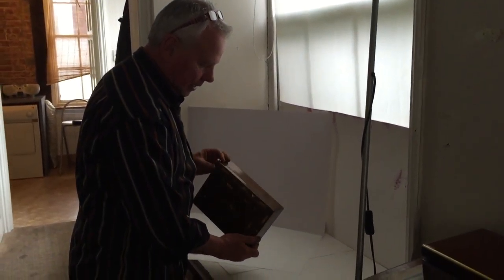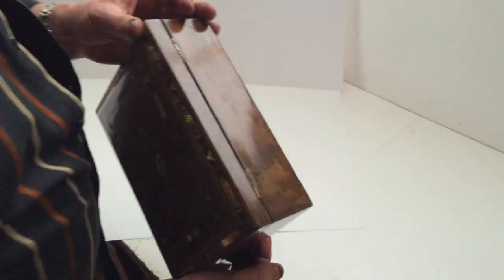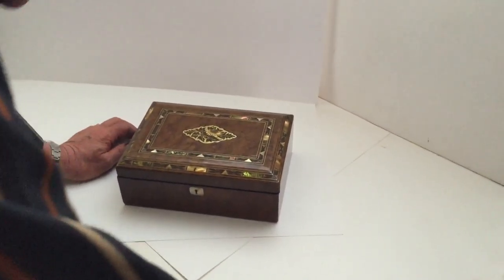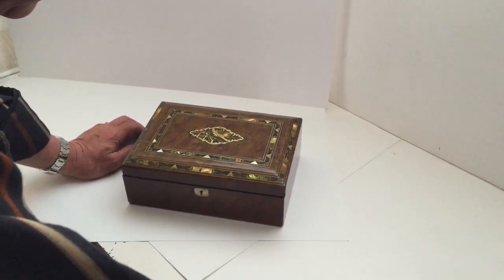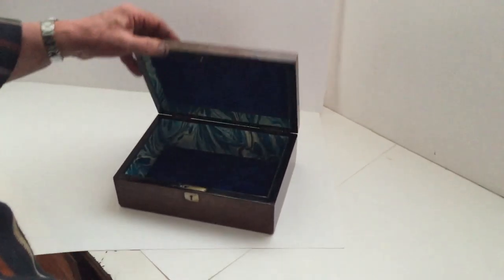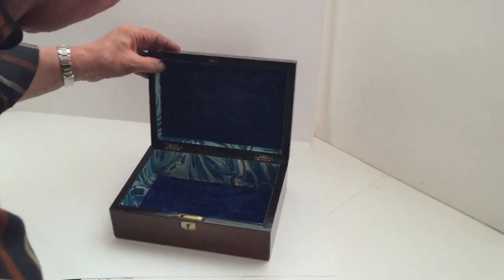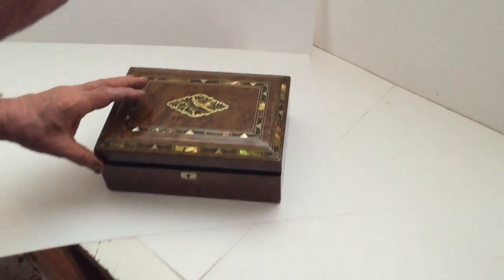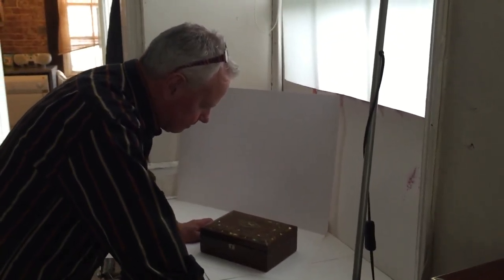Unique French Box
A beautiful French Jewellery Box, c.1880. The box is a good size made of beautiful Burr Holly timber, inlaid with Nickel Silver and Abalone, Ebony and Mother of Pearl inlaid. The interior has been partial relined with hand marbled paper, however the base of the box and interior of the lid has the original velvet. The box is in lovely condition, but has a slight shaped top and no working key, it is an exceptionally attractive box and would make a lovely Jewellery box, it has an an attractive polished finish. 9.25" wide x 6.5" Deep x 4” tall while closed.